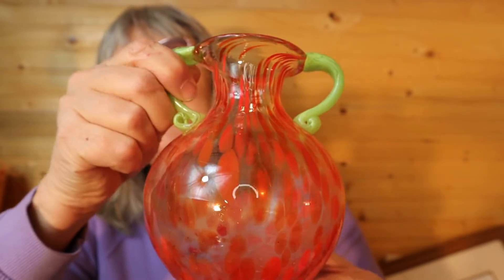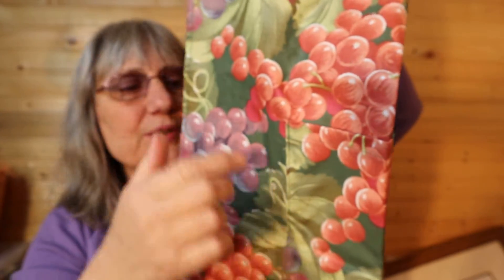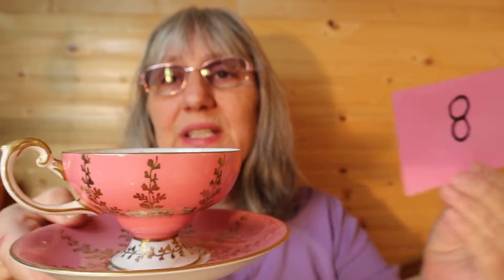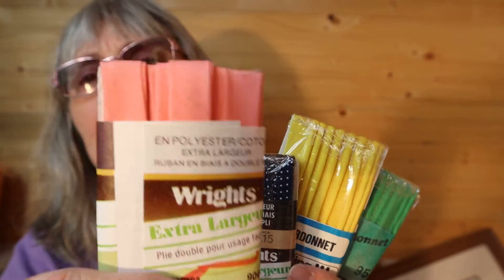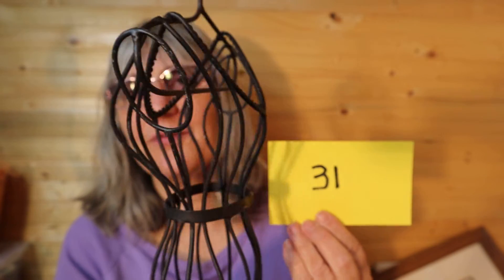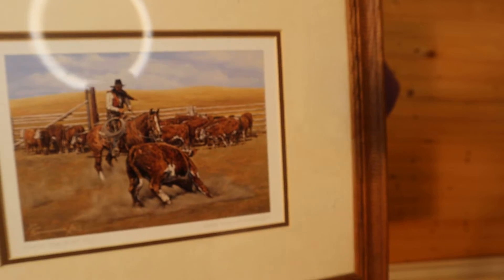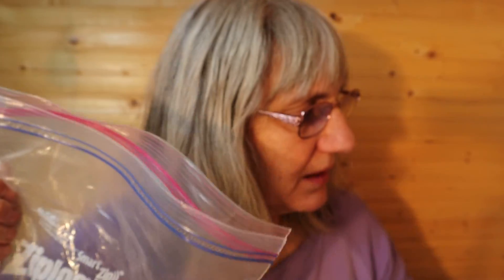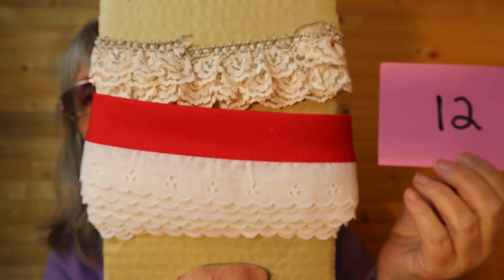Variety of items, crafts, china, tea cups and more. First to comment wins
Hi everyone, here is a variety of items from my collections or my stashes of many.  Hope you find something to love and enjoy.

Friend mail
Melanie
KAMLOOPS, BC
V2C 6H3
CANADA

95
54
47 SOLD
55 SOLD
74
56
70
16
96
8
35 SOLD
19 SOLD
92
76
34 SOLD
67 SOLD
20
30
52
31 SOLD
9
14
38 SOLD
91
37 SOLD
73
49
21 SOLD
46
97 SOLD
62 SOLD
48 SOLD
82 SOLD
2  SOLD
3  SOLD
93 SOLD
68 SOLD
44 SOLD
15 SOLD
12